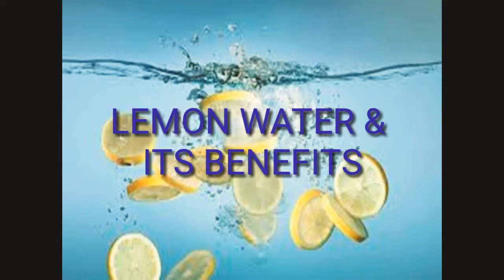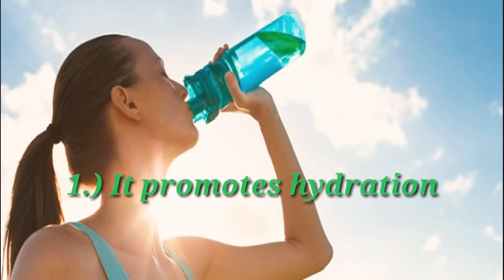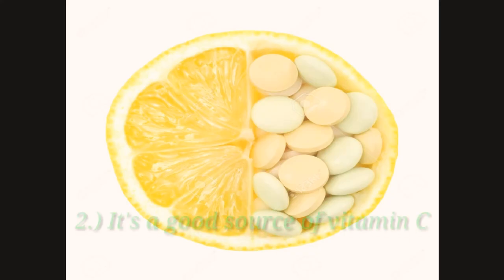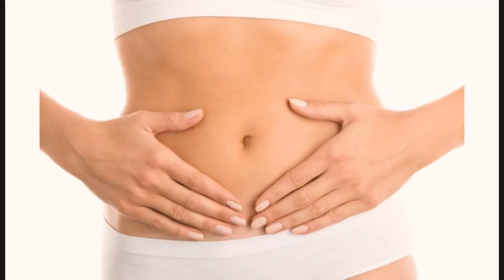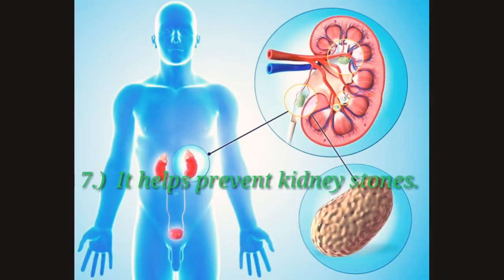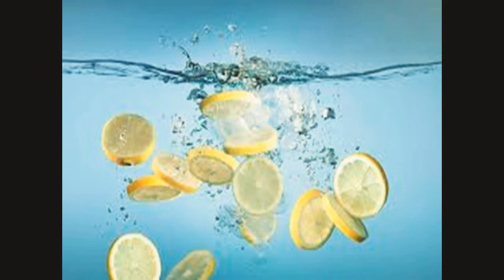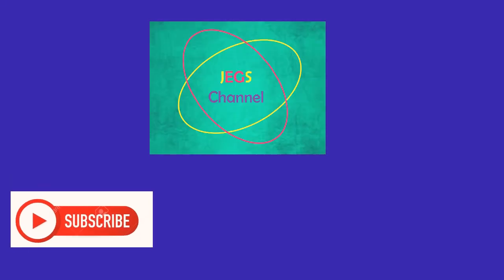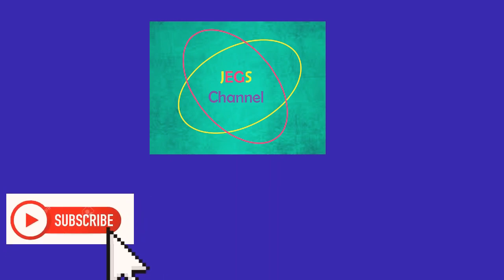BENEFITS OF DRINKING LEMON WATER! LOSE WEIGHT???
Benefits of Lemon Water

-It promotes hydration
-It's a good source of vitamin C
-It support weight loss
-It improves your skin quality
-It aids digestion
-It freshens breath
-It helps prevent kidney stones

-JEGS Channel